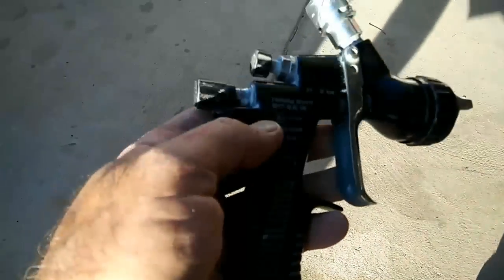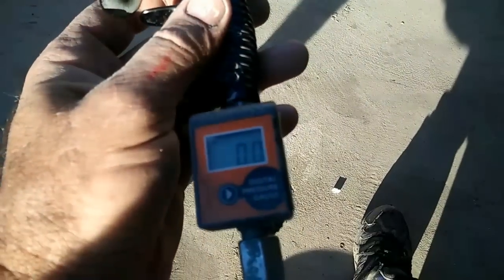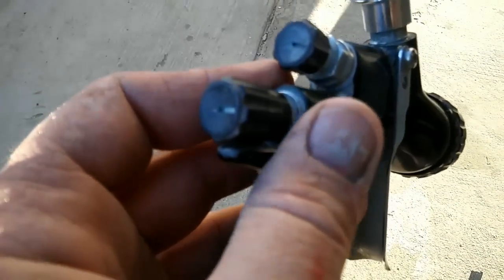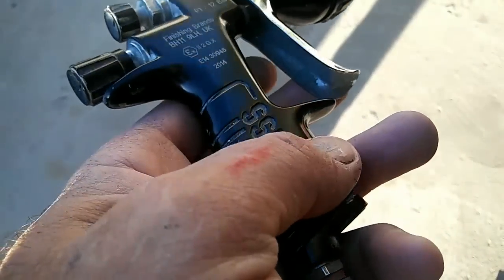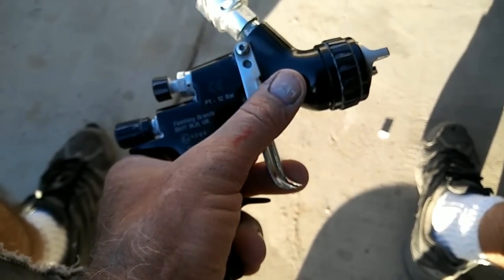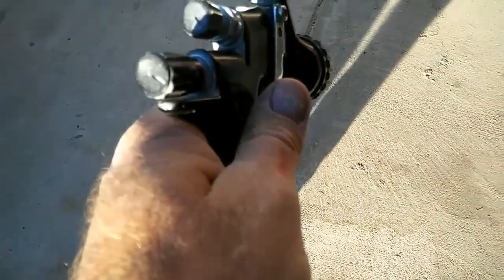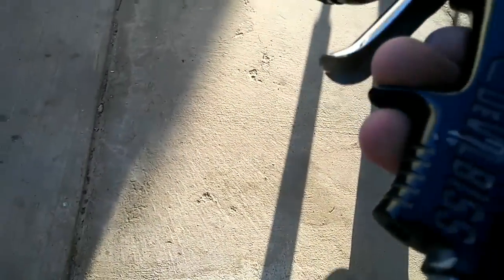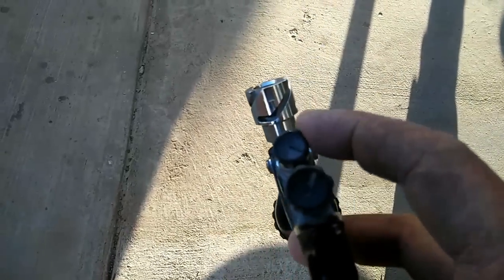How to spray clearcoat without getting any Orange Peel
best deal on goodyear air hose check this out this video is about getting little or no orange peel not just a nice finish. you can get a nice finish with a cheap gun but to get no orange peel or very little you need a good gun proper settings.

Most of the information on this video pertain to the tekna prolite settings Iwata and sata are different.

be sure to watch all the videos on this subject to see how to get a really flat finish. Plus there is a new video summarizing all the videos in a short version.  this one you can watch right before you do the job just as a refresher

Be sure to watch all other videos on this subject.